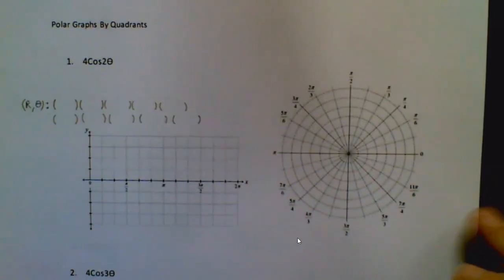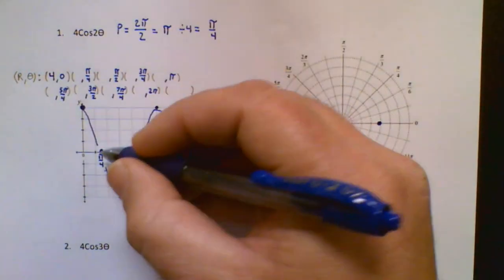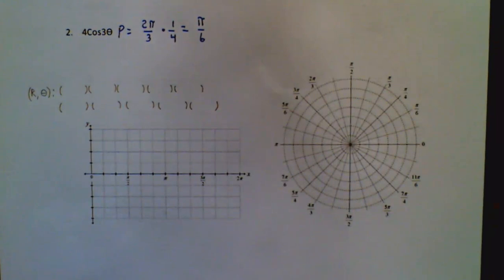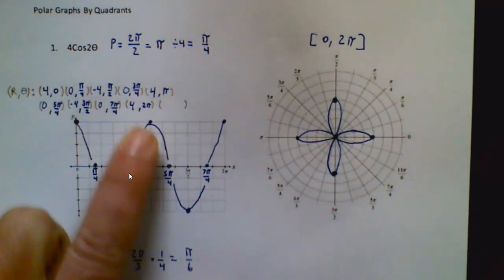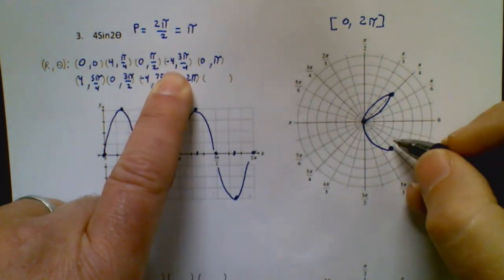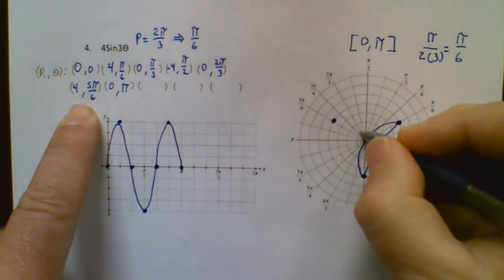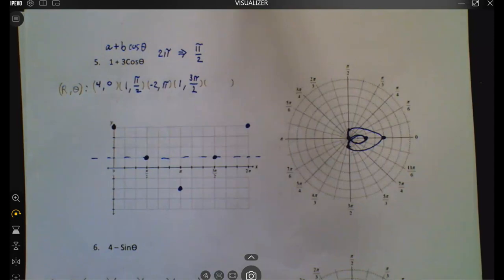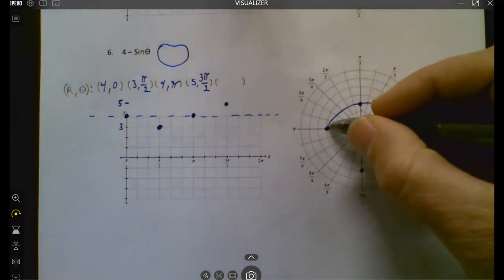Polar graphs by quadrants